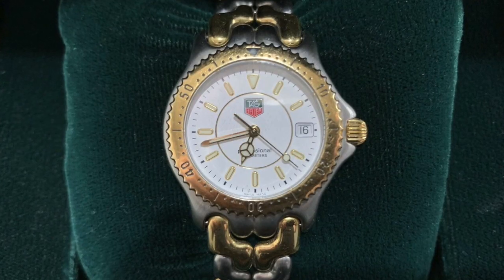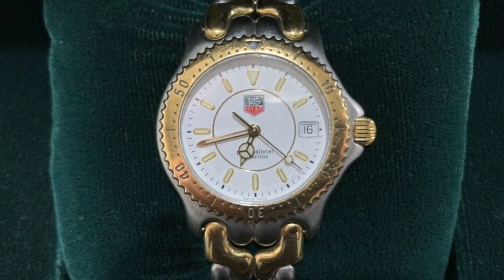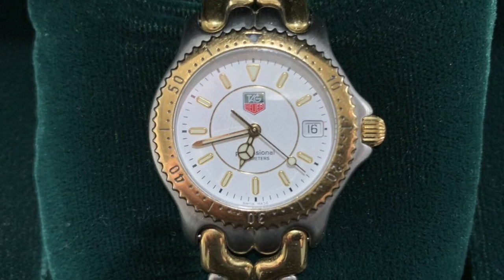Why I Bought $10,000 Worth Of Watches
Today I'm going to show you how I bought $10,000 worth of watches, for just $260! Welcome to the wonderful world of watch flipping!

FREE STUFF SPACE:

Win Up To $10,000,000 for SAVING:
Open an account with Yotta bank and get 100 chances to win $10,000,000!

Free Stocks:
Deposit $100 or more on WeBull and get 2 FREE STOCKS, one of which can be valued up to $1,400

Open a new account with Robinhood and get a FREE STOCK valued up to $200

Step 1: Determine the type of items you want to flip. There are various items that you can flip. Some examples include shoes, watches, and cars.

Step 2: Research your niche. In order to be successful in flipping, you need learn the trends and desirable products in your niche. It also helps to try to learn the values of various items in the niche you're working in.

Step 3: Where to sell. The best places to sell items are, eBay, Amazon, and Autotrader/cars.com

Step 4: Where to source. The best places I’ve seen to source products are eBay, Facebook Marketplace, estate sales, pawn shops, and Craigslist.

Step 5: Sell it! Price the item low enough so that it will get a lot of attention, but not too low so that you don’t make any money. Also, make sure to take good pictures of your products before listing them. Another big thing to watch for will be scammers. They come in all shapes and sizes so keep a lookout for that.